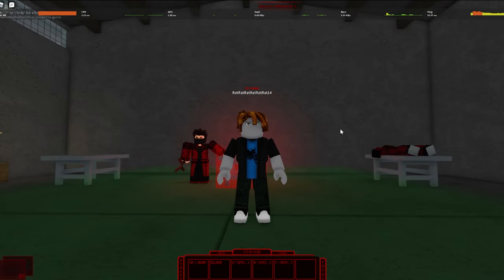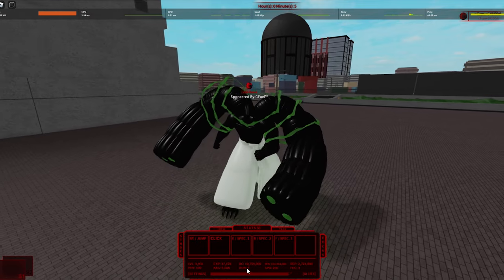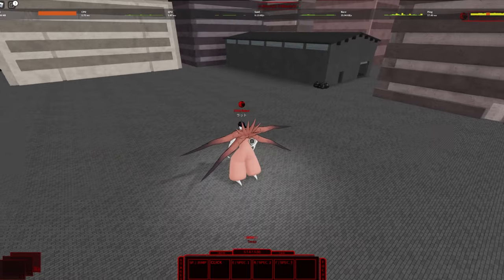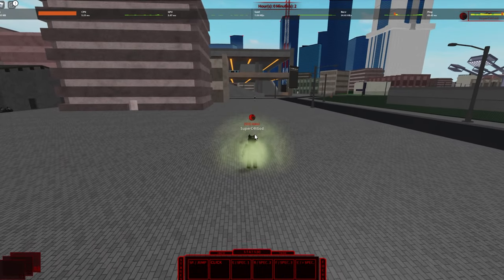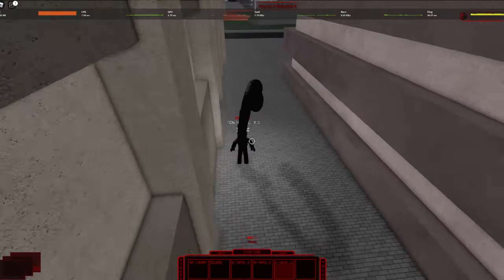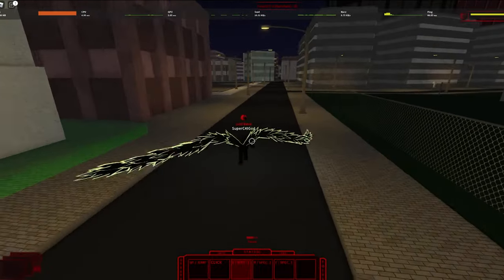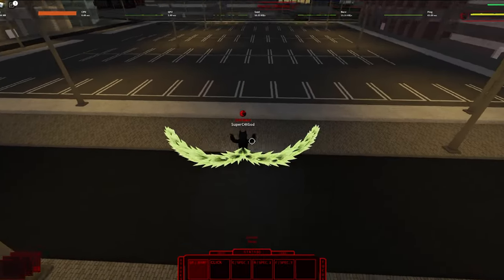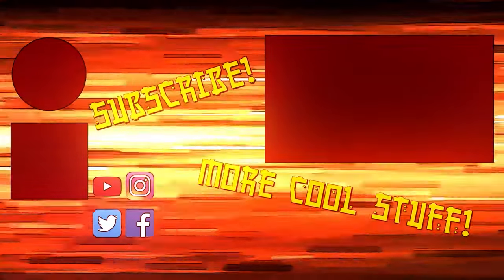ALL KAGUNES SHOWCASE!!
If you guys have any video ideas let me know!

Timestamps -
0:30 (Tsuki)
1:09 (Touka)
1:47 (Nishiki)
2:14 (Kaneki)
4:43 (Hinami)
5:17 (Tatara)
6:24 (Kosshi)
8:31 (Lycan)
10:03 (Eto)
16:16 (Taki)
22:38 (Noro)
29:50 (Yamo/Jason)